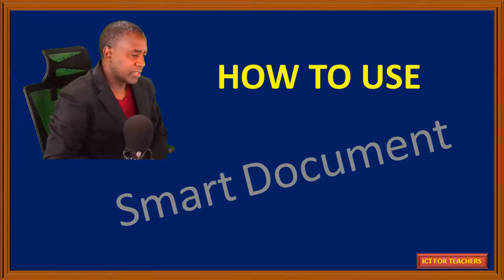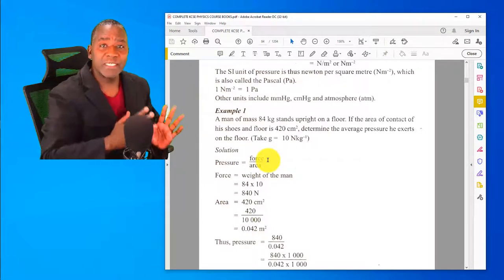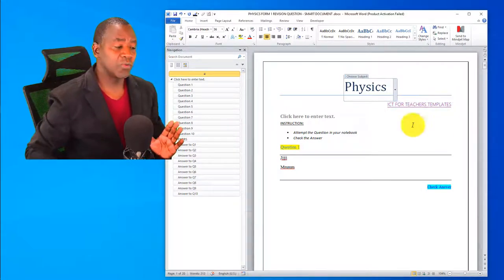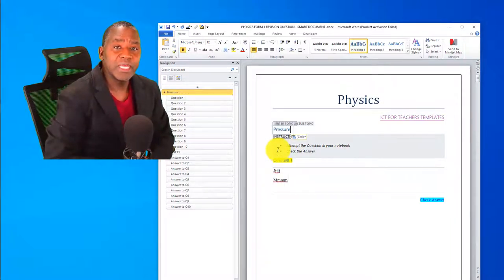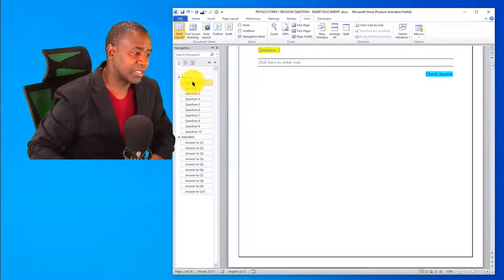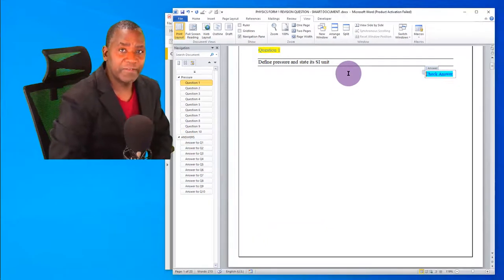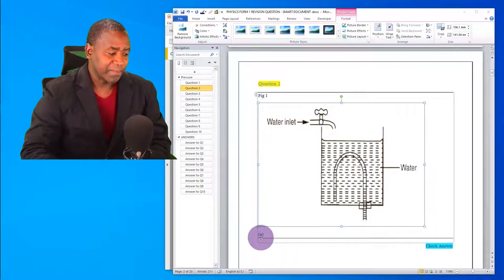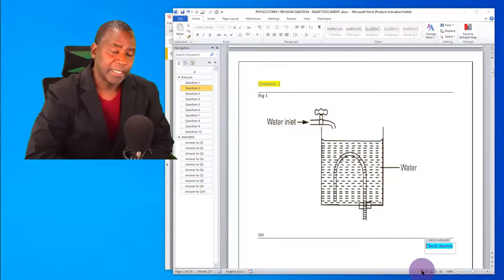How to Use the Smart Document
In this video I show you how to use a smart document to make revision materials for your students.